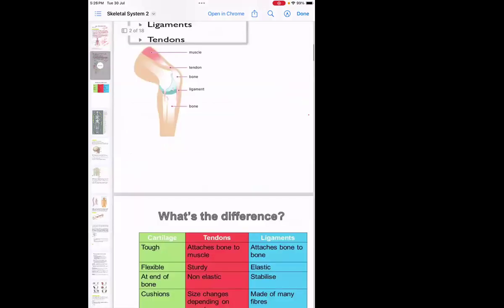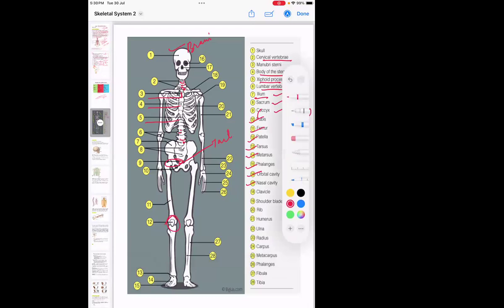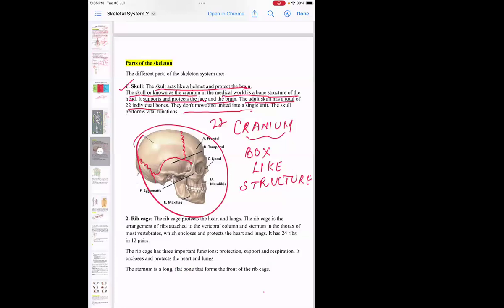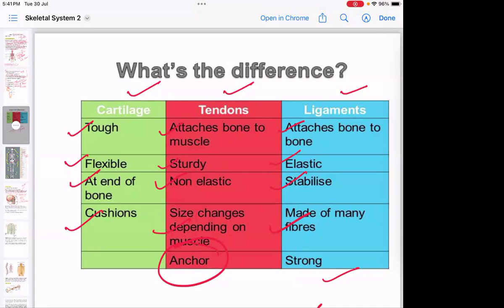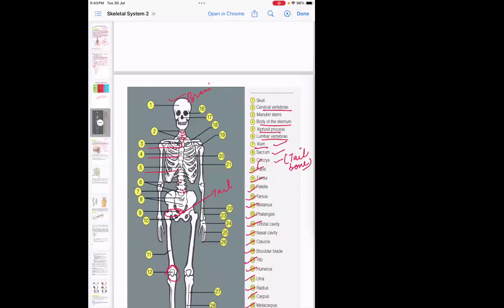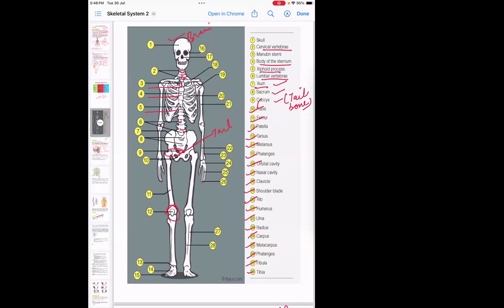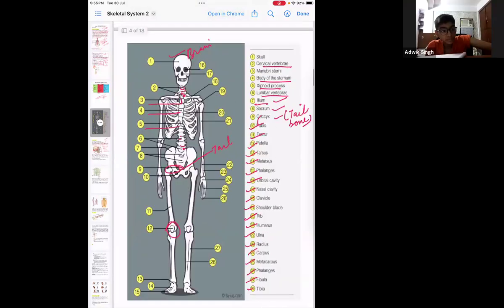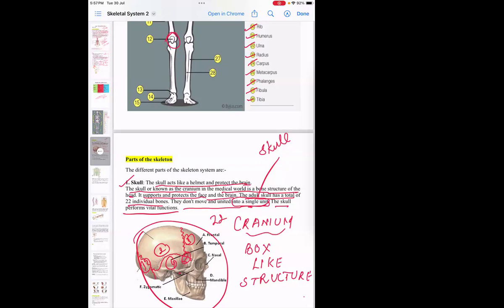Grade 5 The Skeletal System L2